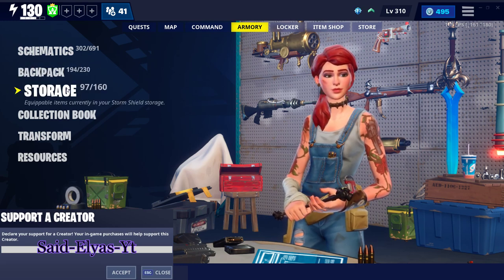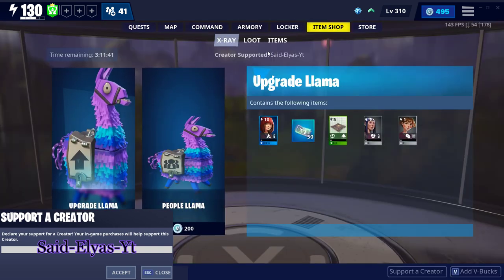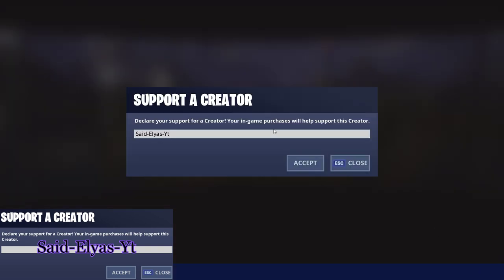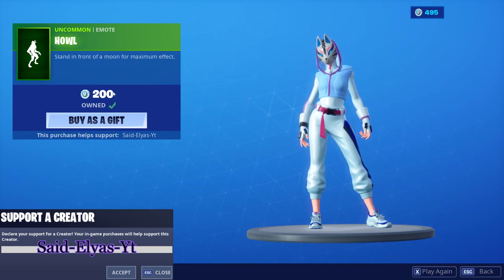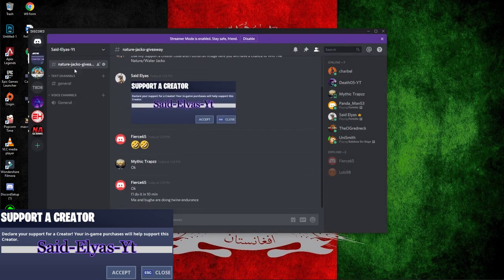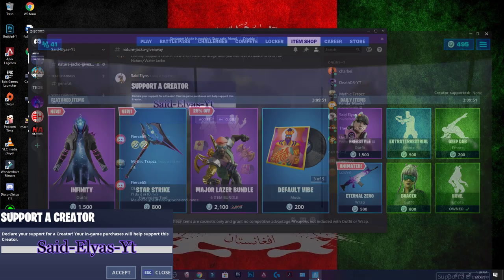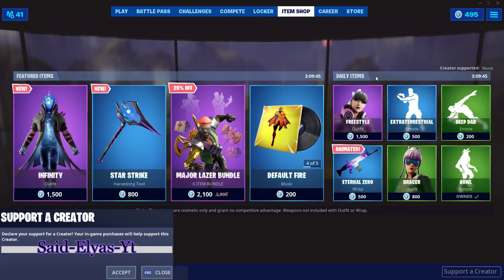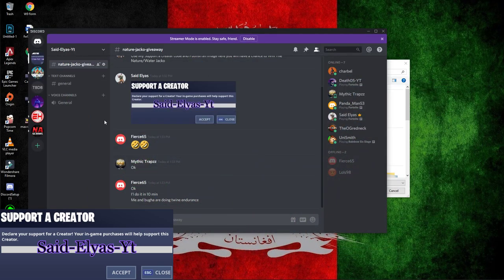Please Watch Carefully Until The End